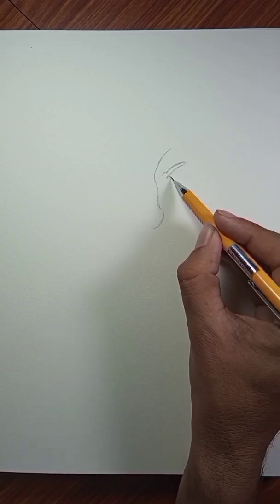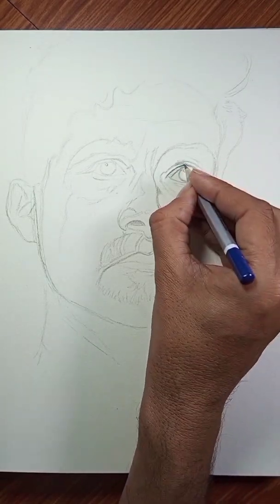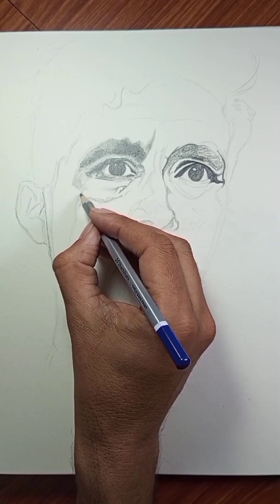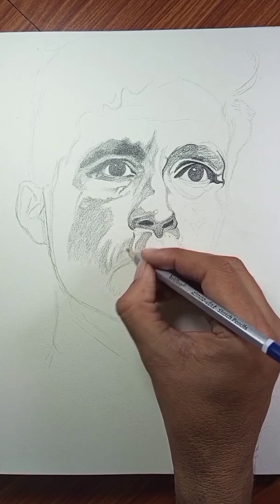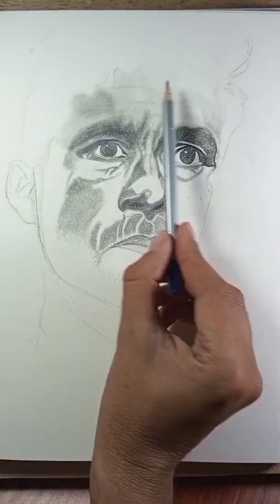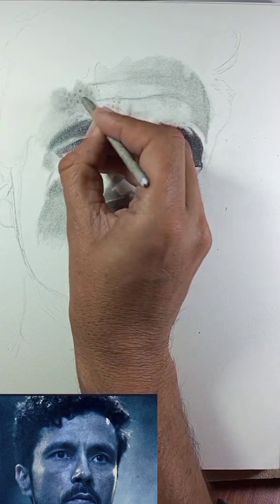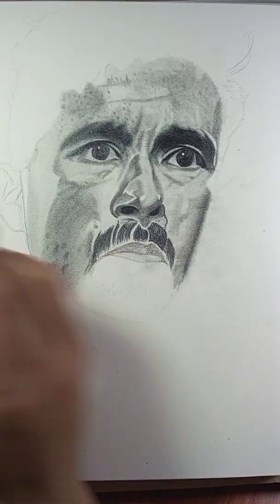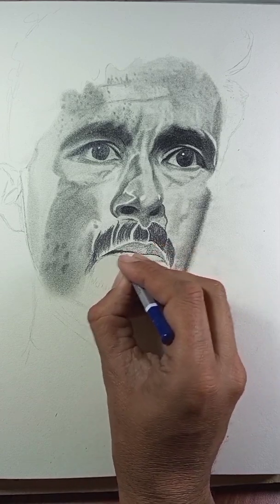How to draw face of Darshan Kumar -actor from The Kashmir files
Drawing sketch of actor Darshan Kumar from The kashmir Files movie..
Whole sketch making process from outlining to complete shading of face.